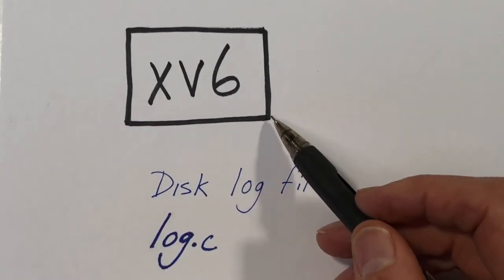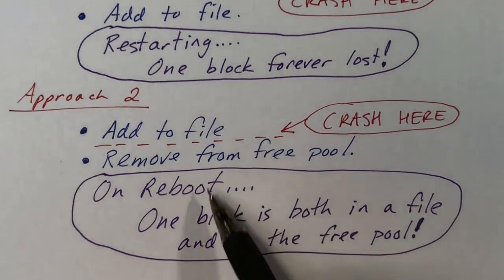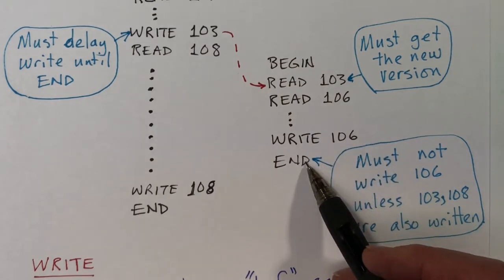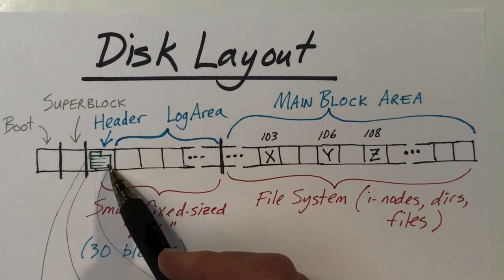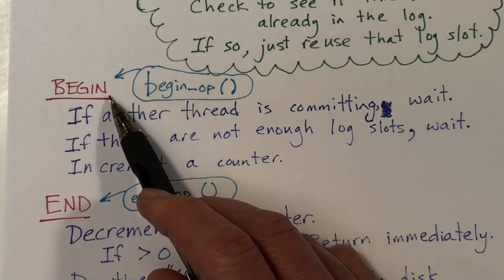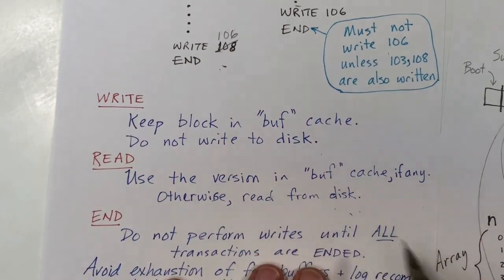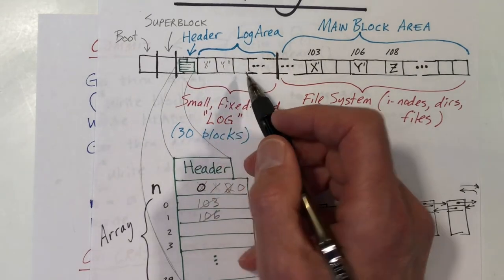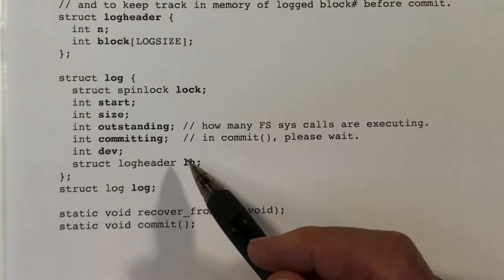xv6 Kernel-29: Disk Log File